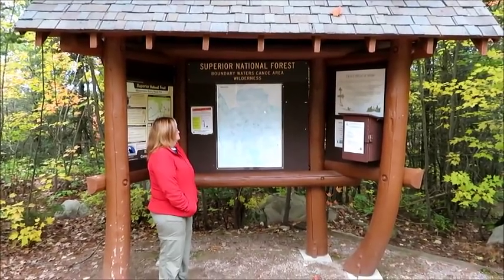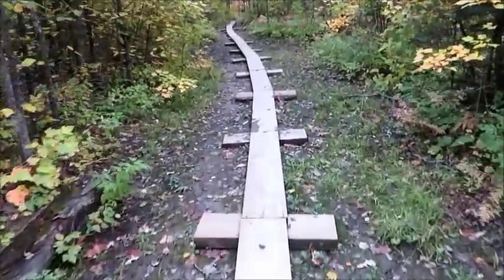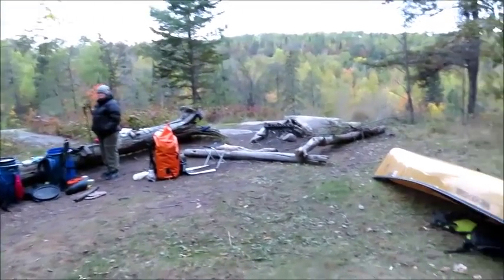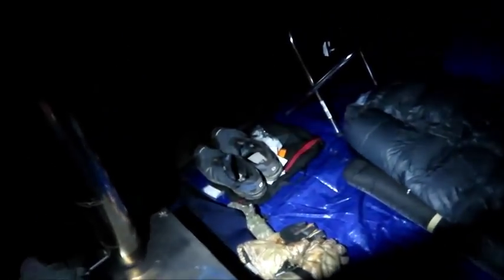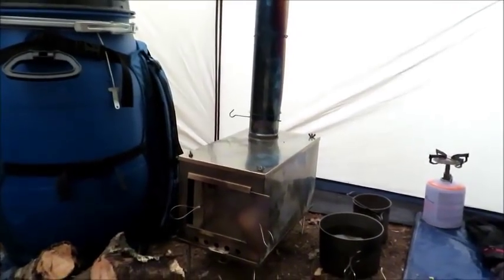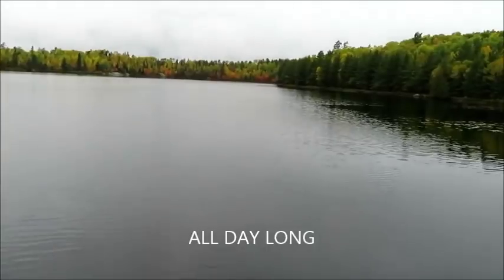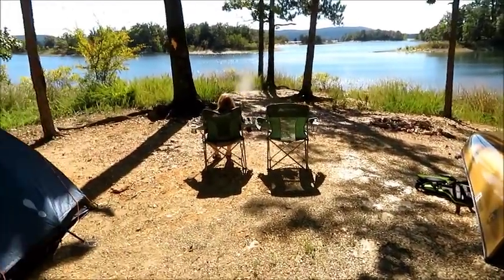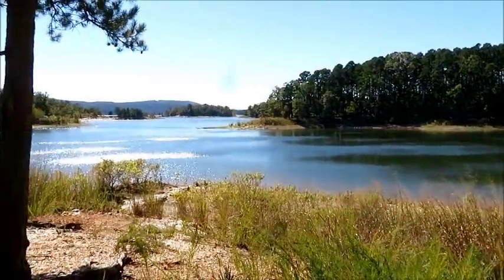BWCA little Indian Sioux Oct 1 2018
trip cut short. next year will be different on packs / hammocks.